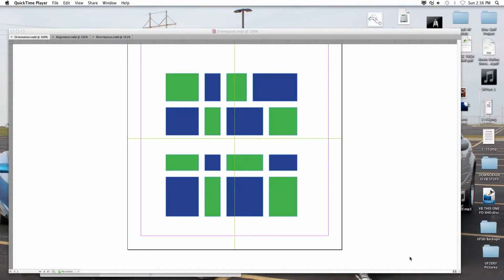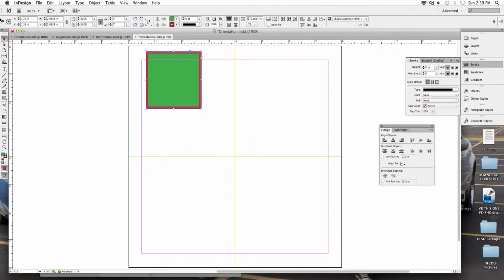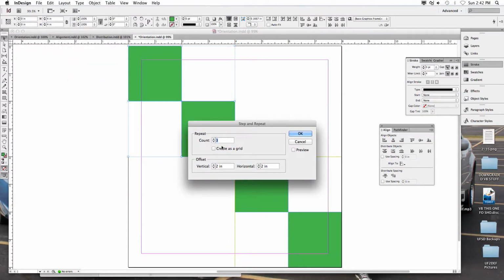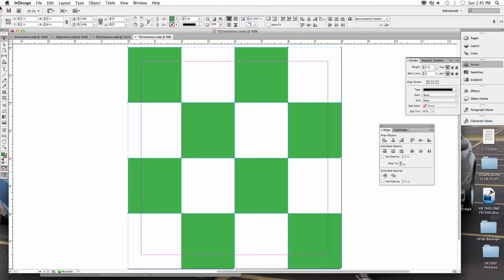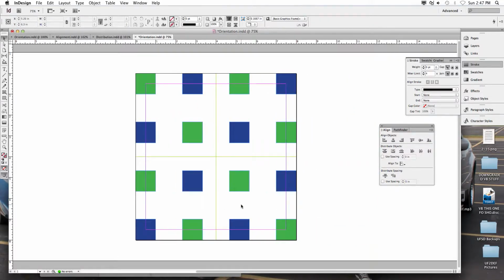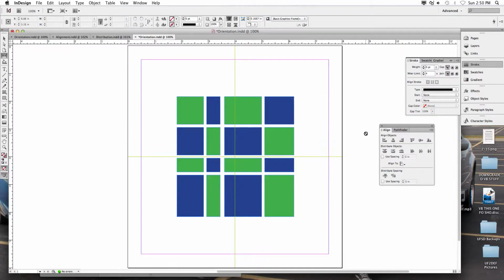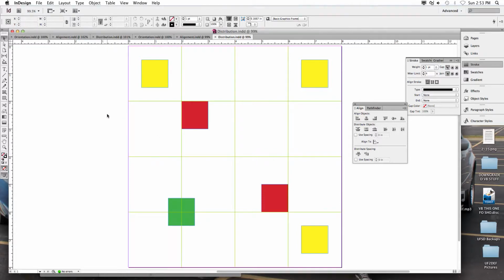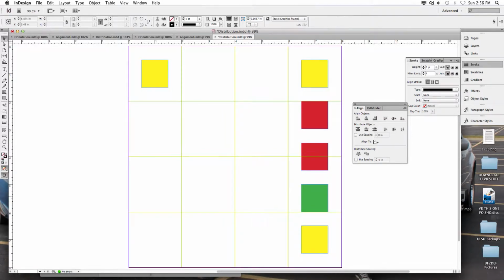ID 4 1